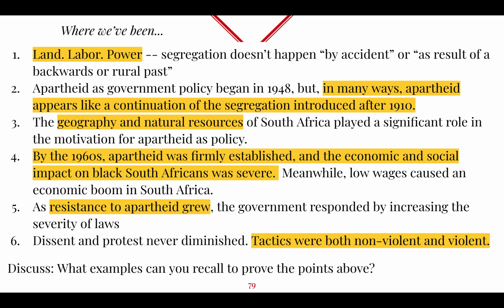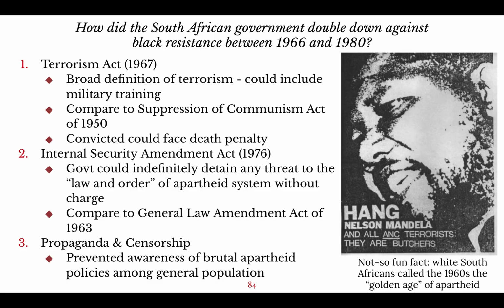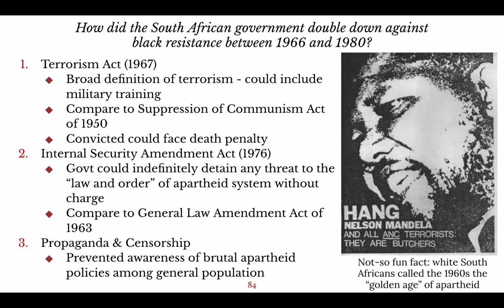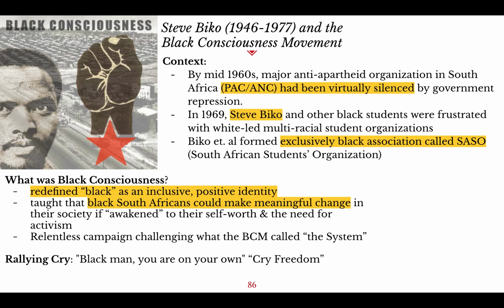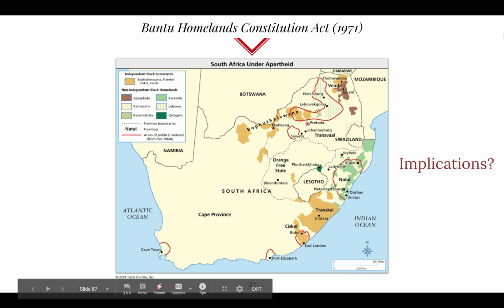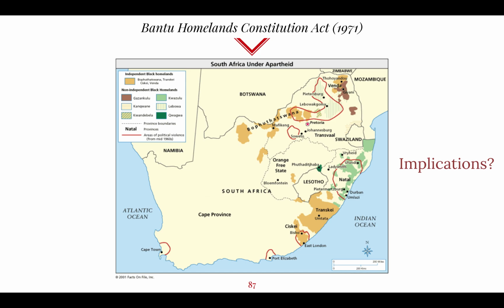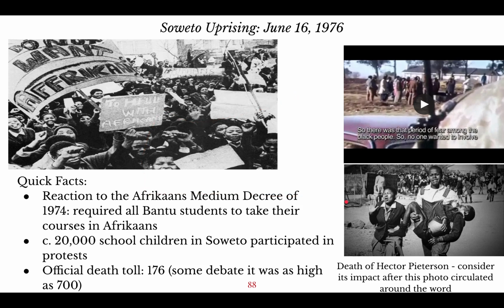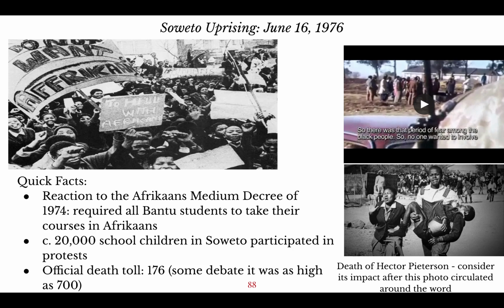Apartheid South Africa Part II (c. 1963-1976)